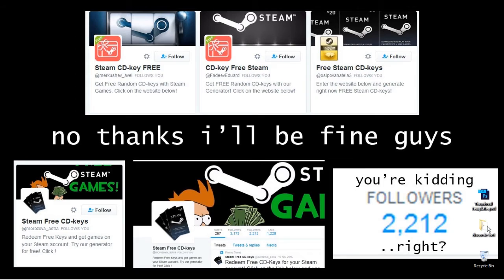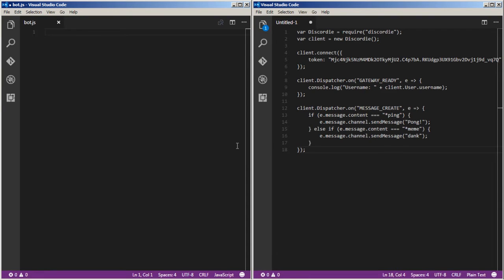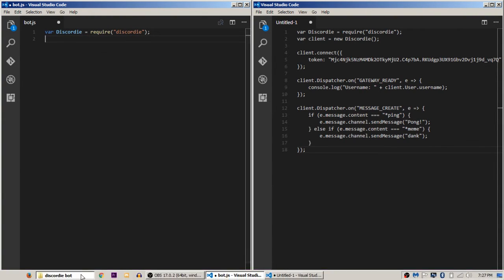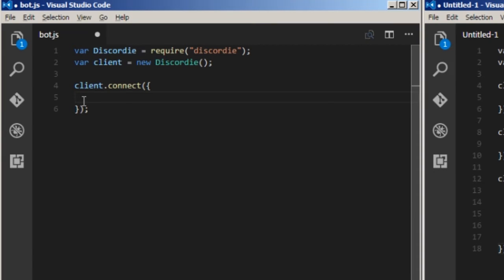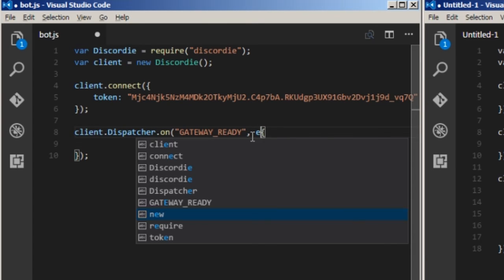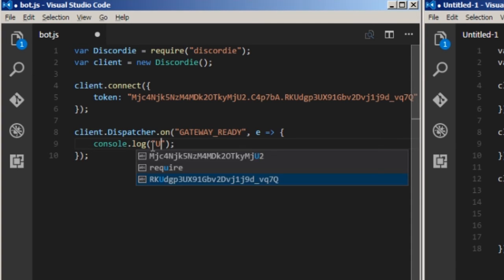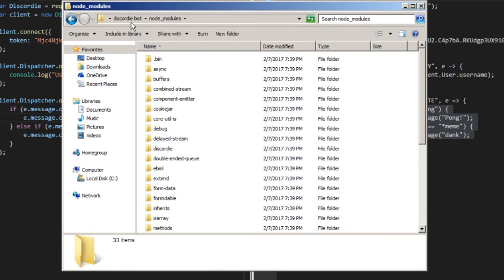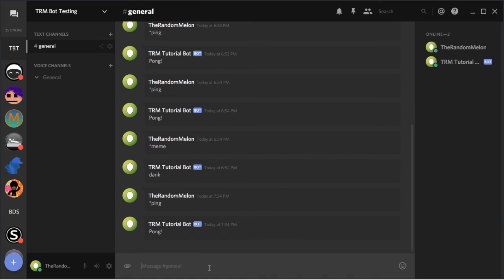(OUTDATED, READ DESCRIPTION) Making Your Bot Actually Do Something! | Discordie Bot Tutorial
Note that this tutorial is outdated, and may or may not still work. I won't be updating this series either, so there will not be any updates on functions mentioned in this tutorial. If you want to see something newer from me, check out my perspective (as a longtime PC user) on the M1 Mac mini

Hi there! Today, you're gonna learn how to make your bot actually work!

[External Links]